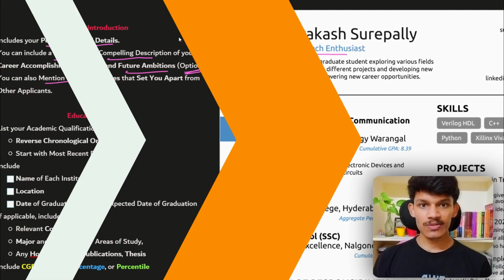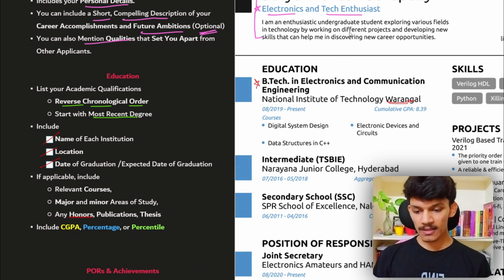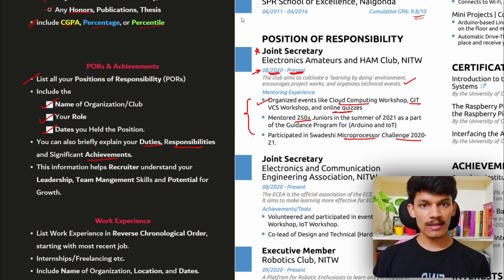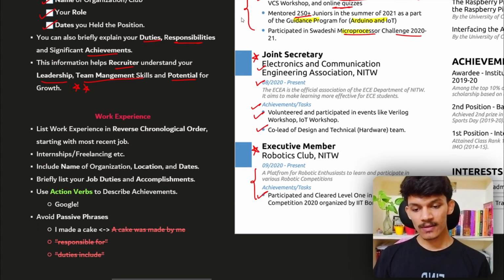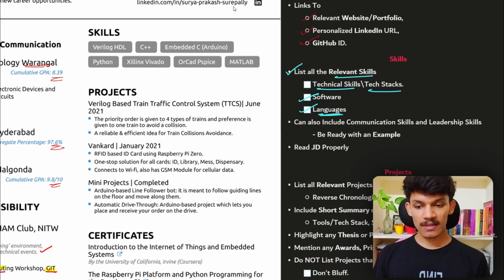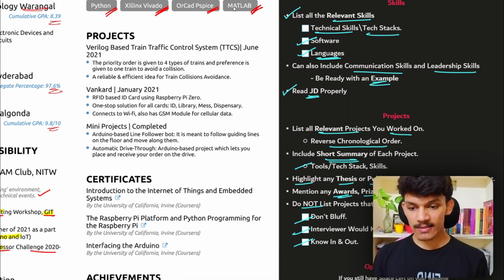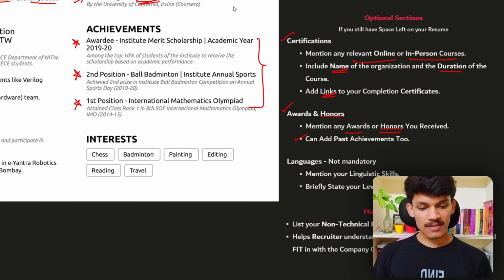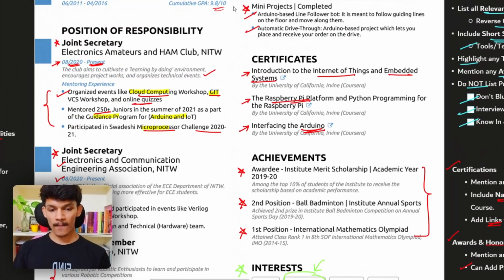Resume That Got Me Into Qualcomm!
In this video, I'll guide you through my resume that helped me land an Internship at Qualcomm. I'll share the essential steps and useful tips to make a great resume that will impress employers and boost your chances of getting your dream job.

Having a well-made resume is super important in today's competitive job market. Whether you've just finished school, you're an experienced professional switching careers, or you're returning to work after a break, this video is for you.

Here's what we'll cover:
1. Including Important Information: We'll talk about what details, education, skills, experience, projects, and qualifications you should include.
2. Organizing Your Resume: How to structure your resume in a clear and effective way.
3. Customizing Your Content: Tailoring your resume for specific jobs to make it stand out.
4. Making Your Points Strong: Writing impactful bullet points that catch the eye.
5. Polishing Your Resume: The importance of proofreading and editing to make your resume flawless.

Don't let a weak resume hold you back! Come with me on this journey to create a resume that will open doors for your career. Click the play button now and let's start working on your path to success!